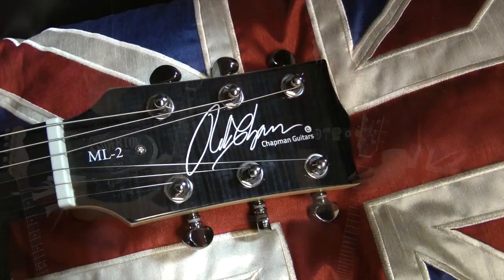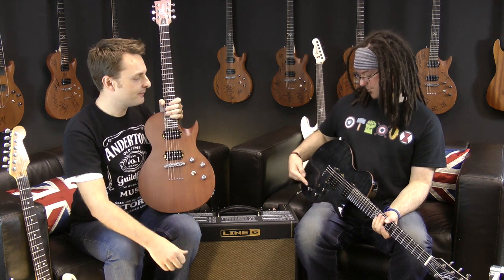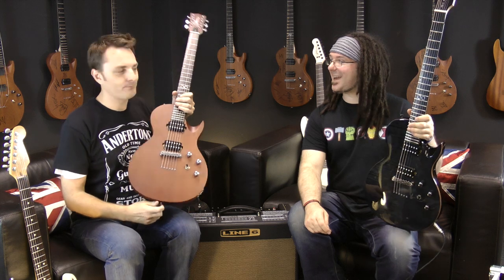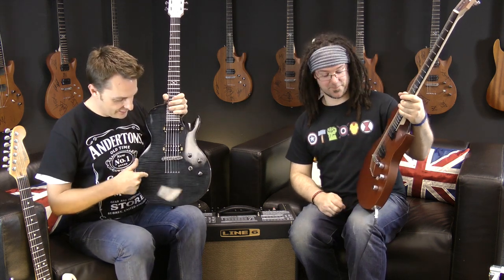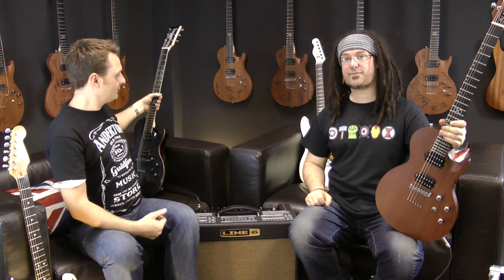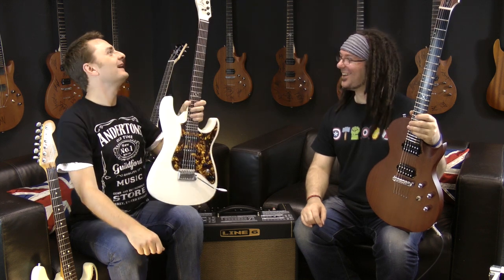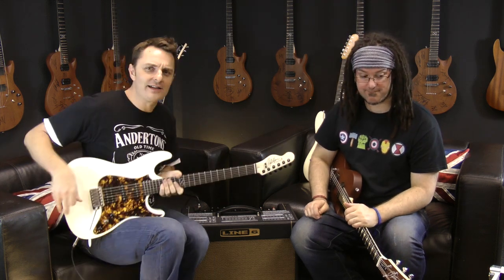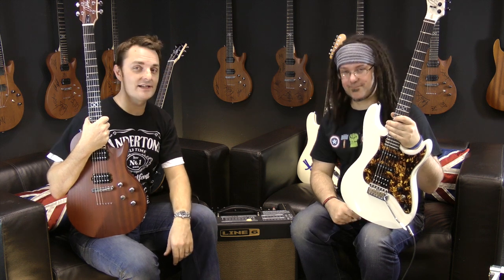Chapman ML-2 in STB & CAP-10 Capt Lee Signature